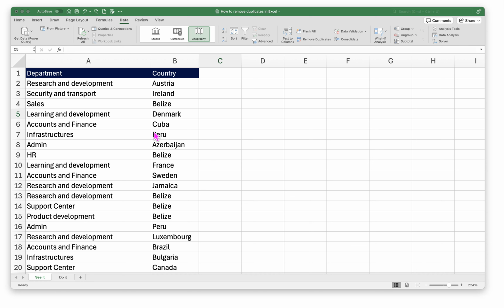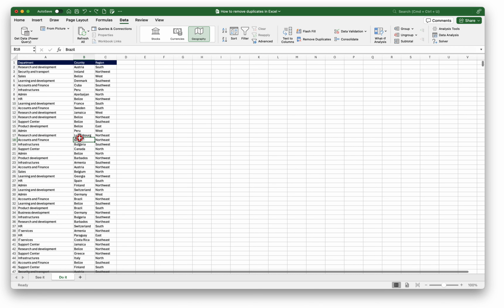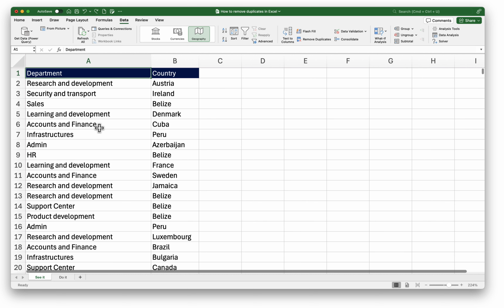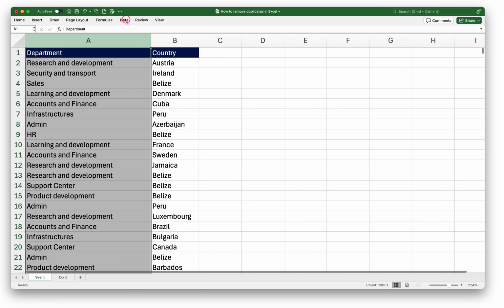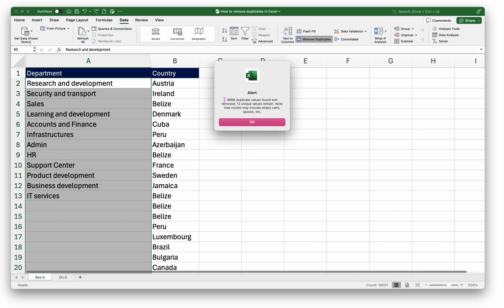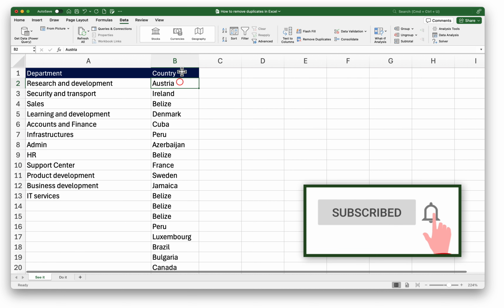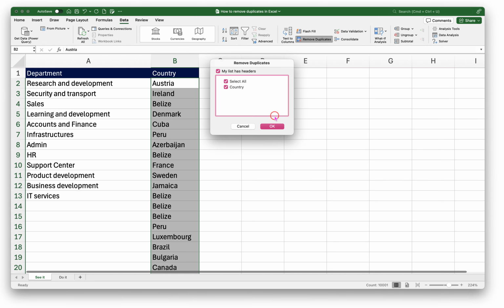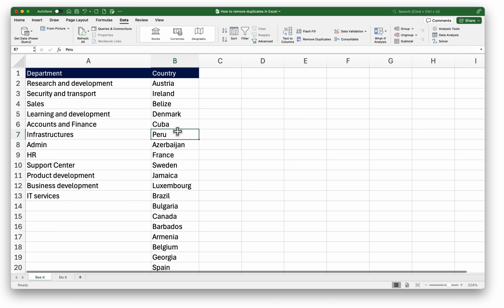How to Remove Duplicates in Excel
In this video tutorial, I'll show How to Remove Duplicates in Excel.